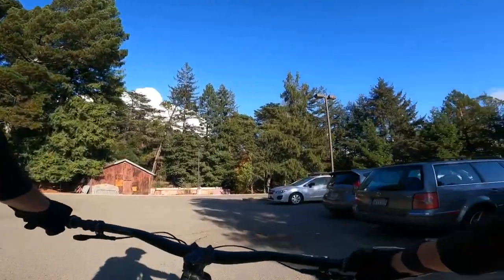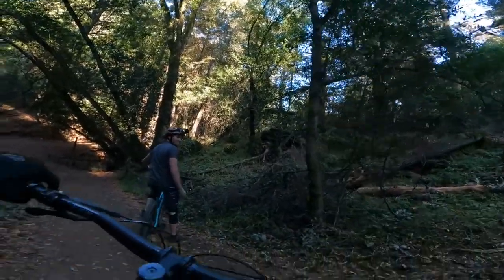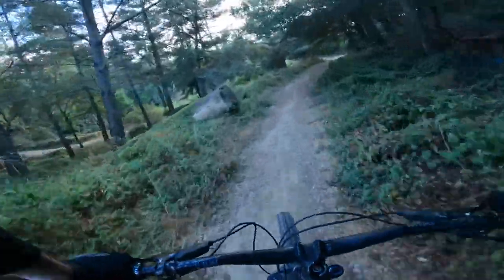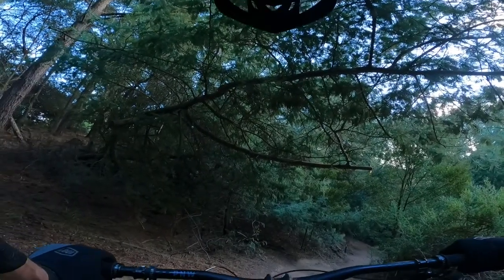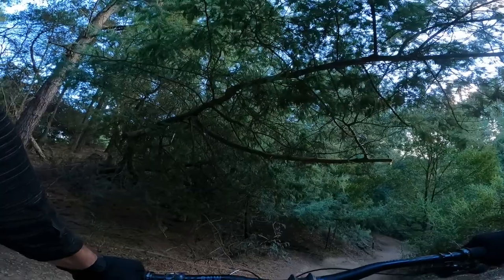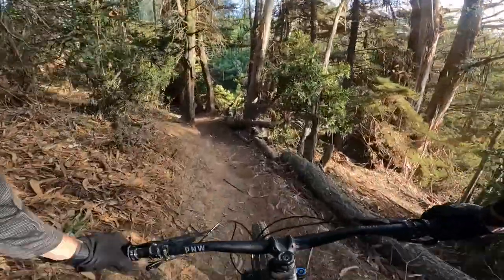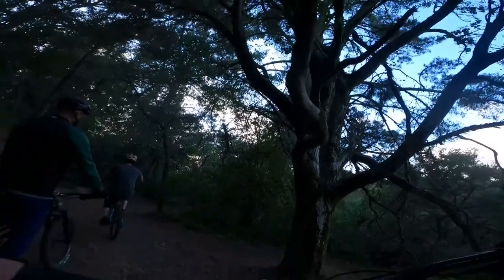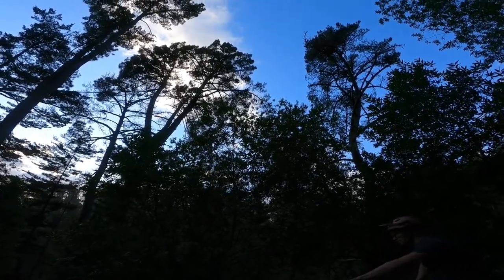Joaquin Miller Park Mountain Biking MTB - Rock Roll, Cinderella, Chaparral, Big Trees